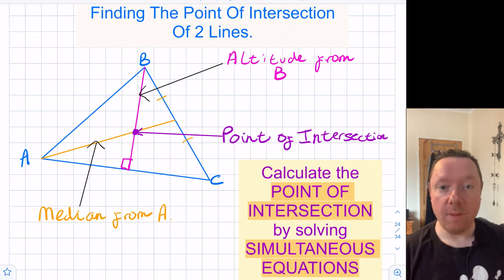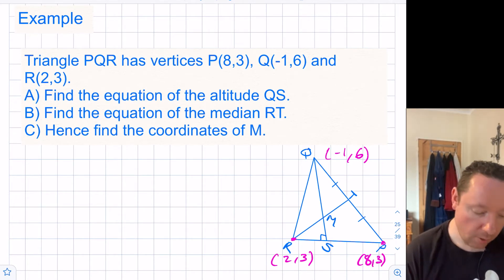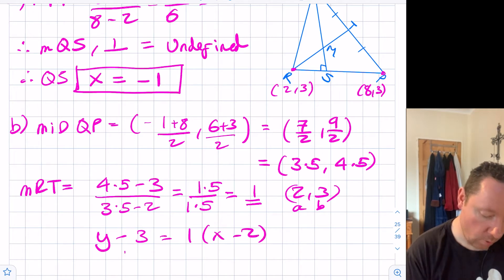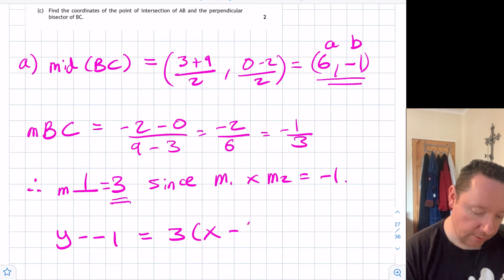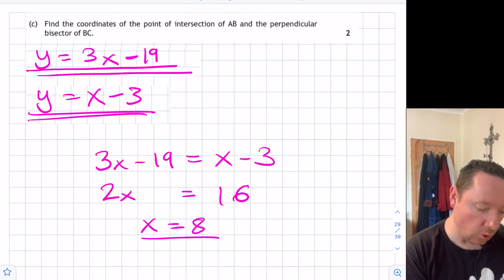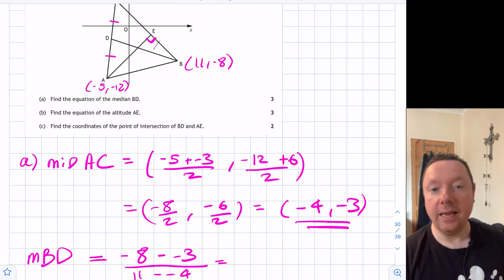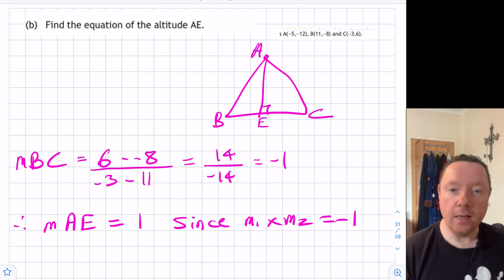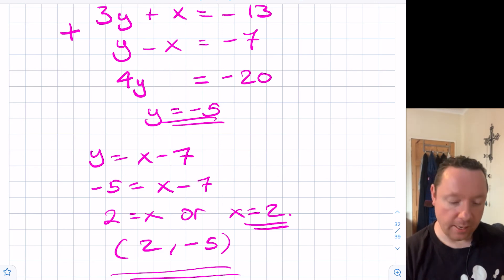How To Calculate The Point Of Intersection Of Two Lines.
How to calculate the point of intersection of two lines. This video will show you how to find the point of intersection of two lines by solving simultaneous linear equations. For SQA Higher Maths, you need to be able to calculate the equation of various straight lines, these include calculating the equation of an altitude of a triangle, calculating the equation of a median of a triangle and calculating the equation of a perpendicular bisector. Often, once you calculate the equation of these straight lines, you are asked to find the point of intersection between the 2 lines. From National 5 Maths, you will know that to calculate the point of intersection of 2 lines - you solve simultaneous linear equations. At National 5, you usually solve simultaneous equations by the elimination method or by solving simultaneous equations graphically. At SQA Higher Maths, you will often have to solve simultaneous equations by substitution - although you could still use the elimination method on occasion.

This video concludes the teaching of Unit 1 - The Straight Line for Higher Maths. See the playlist for the teaching of the whole of straight line. This video is also suitable for pupils studying A Level Maths.

0:00 - Calculate the point of intersection of two lines by solving simultaneous equations.
1:35 - Finding the point of intersection of an altitude and a median.
5:25 - SQA Higher Maths 2017 P2 Qu1
9:45 - SQA Higher Maths 2019 P2 Qu1 Copyright © Scottish Qualifications Authority.